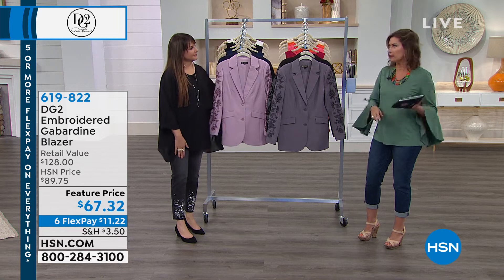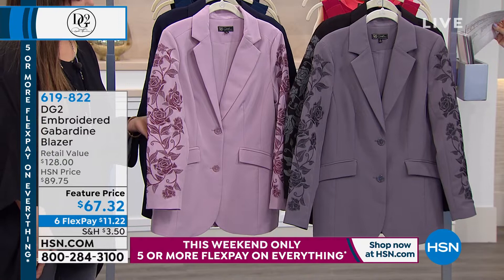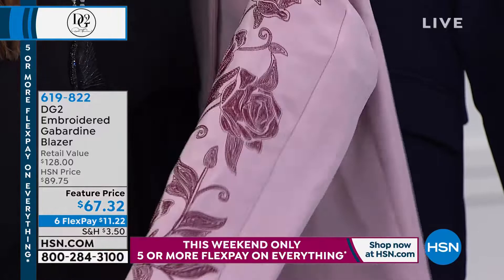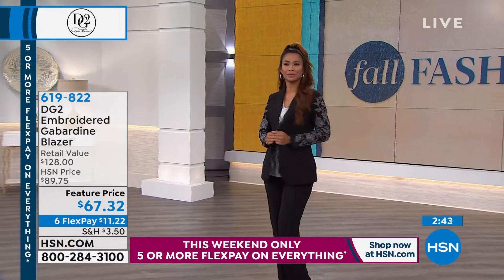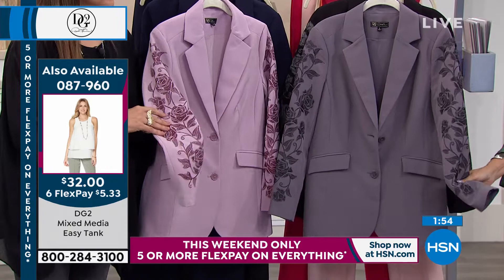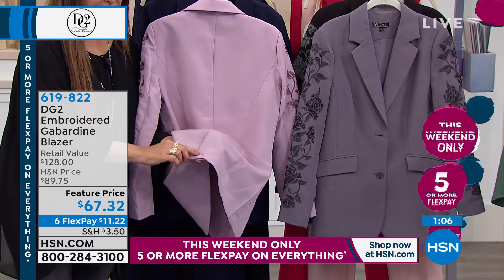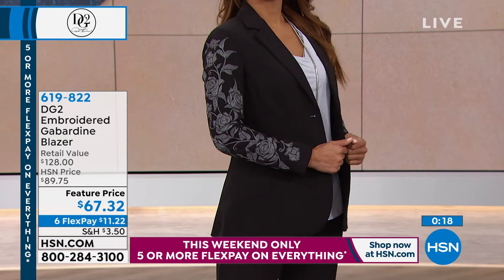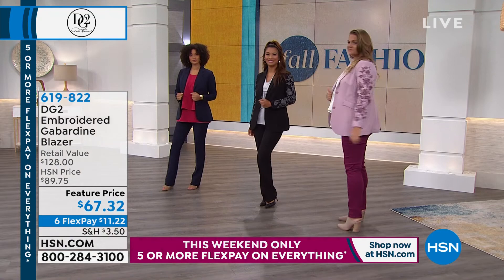DG2 by Diane Gilman Embroidered Gabardine Blazer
There's nothing like a classic blazer. This gabardine version really does flatter any figure, with lightly padded shoulders, princess seams and waist darts creating a long and lean silhouette. But Diane didn't stop there. Floral embroidery jazzes up the tailored look, adding a trendright touch that will make you want to wear it to work, on a date, to special events and more.